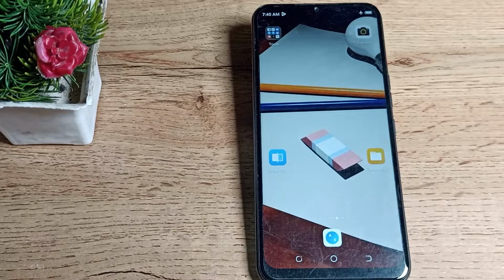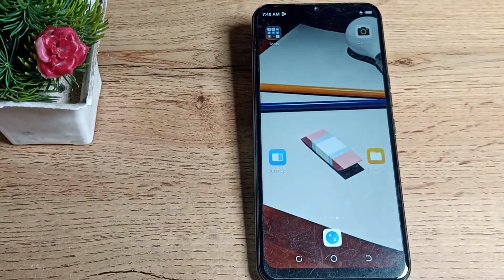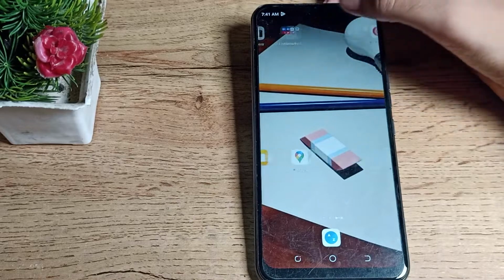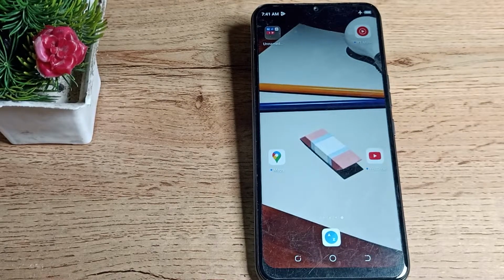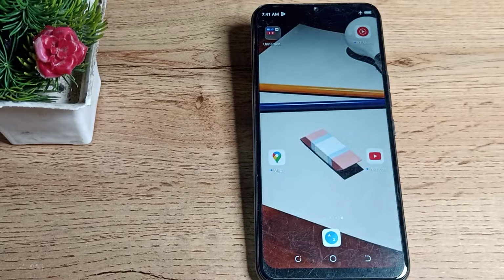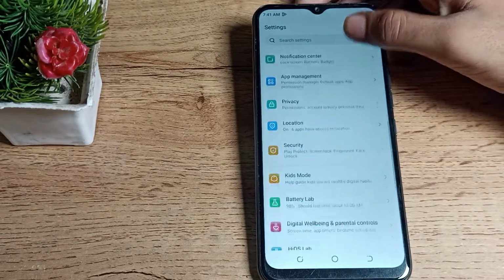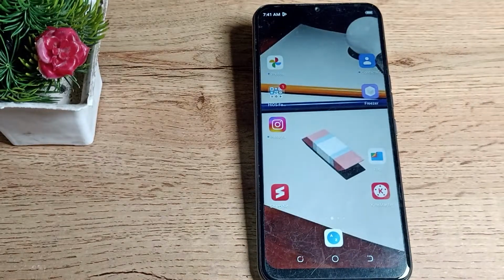Aeroplane Mode setting Tecno spark 7T phone, how to disable Aeroplane mode